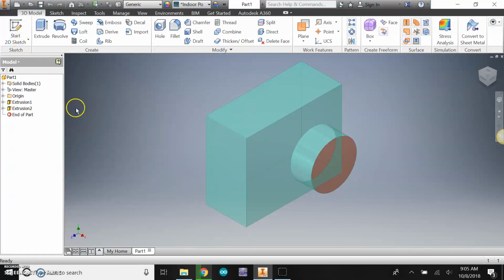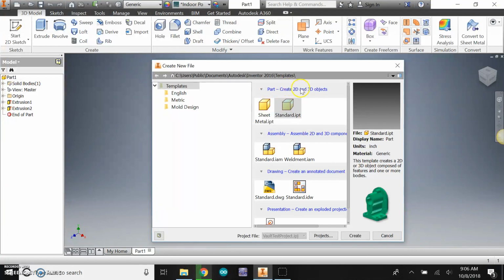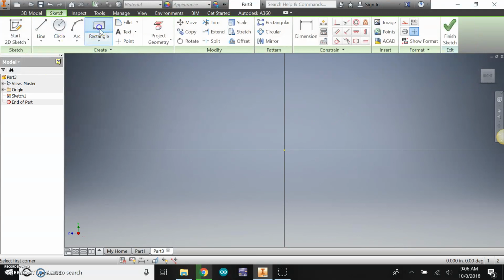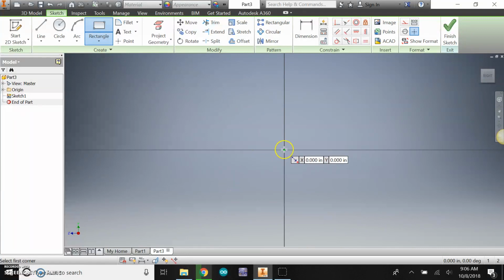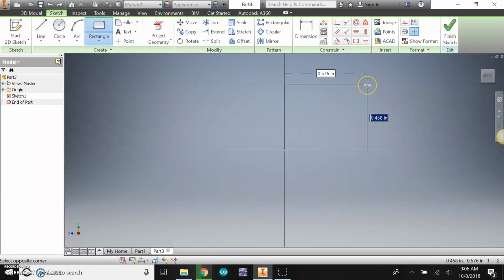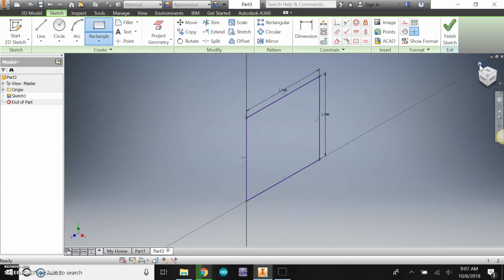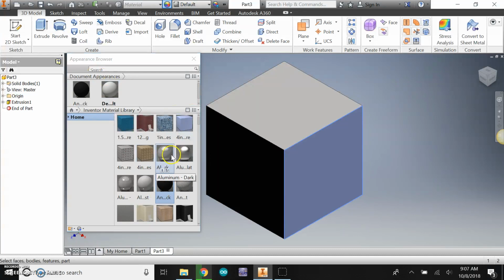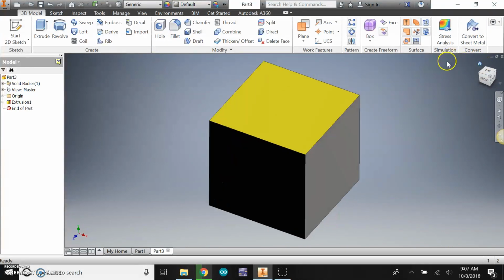Demo_2: Sketch with dimensions